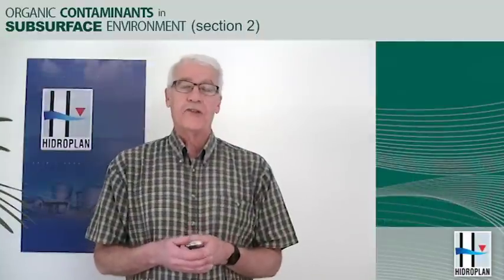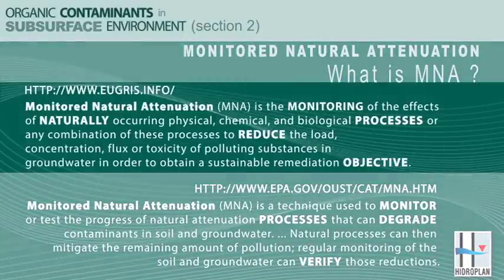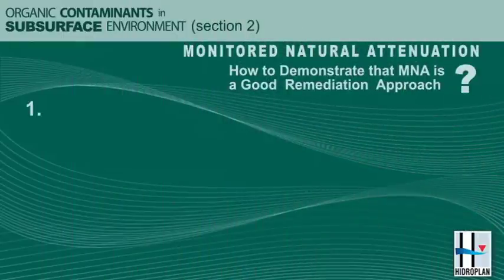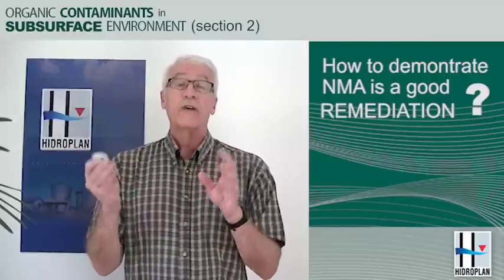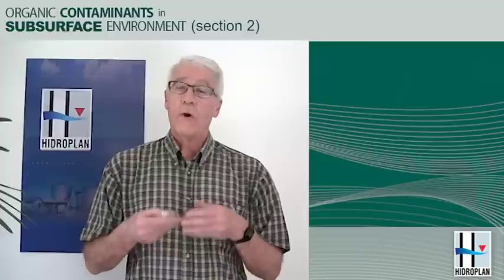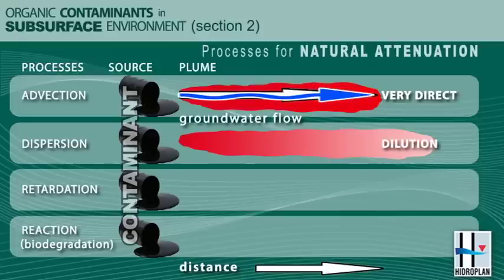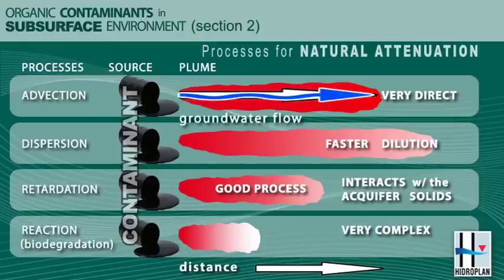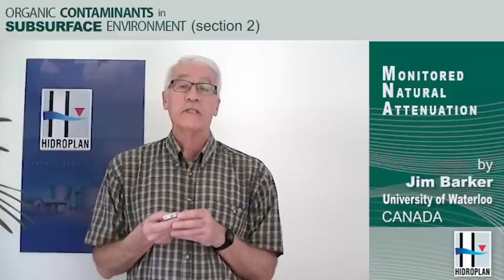Monitored Natural Attenuation zk7mUJ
Leia o Blog Era da Água (era-da-agua.com)

Total of 8 classes where Dr. Jim Barker explains the basics and more of Monitored Natural Attenuation.

Course regularly presented as part of the Organic Contaminants course at the University of Waterloo, Canada. Top quality.

Recommended for groundwater professionals in general. Professors, students, hydrogeologists, regulators, environmental specialists.

Another HIDROPLAN realization.